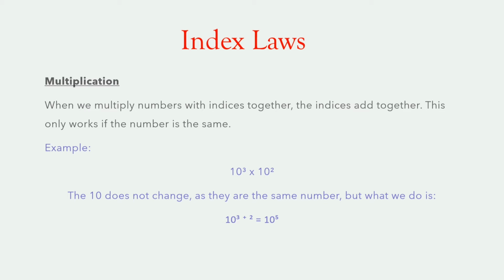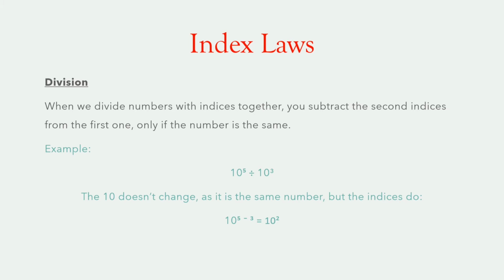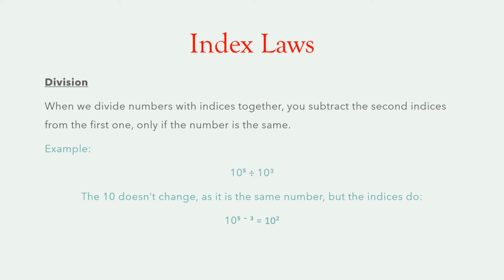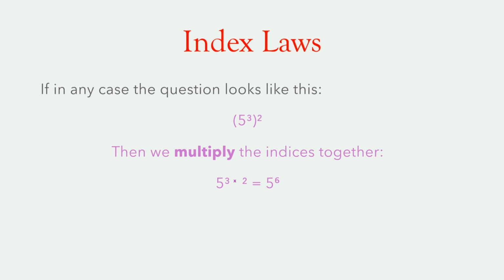How To Use Index Laws - Maths